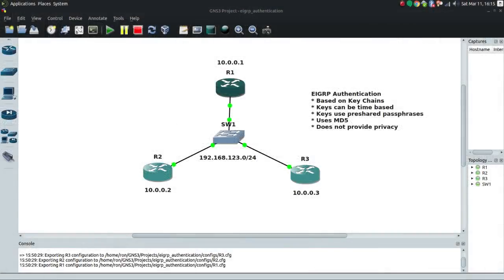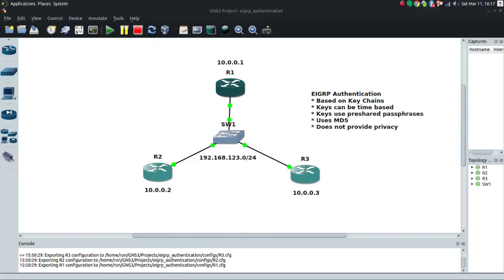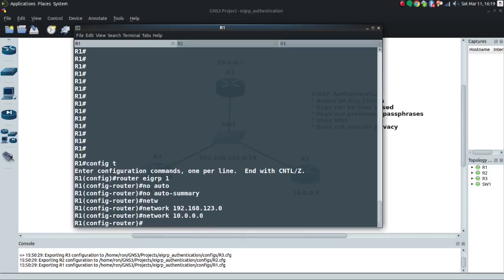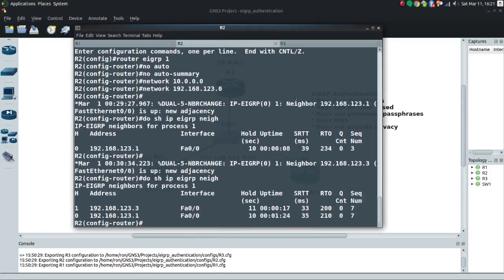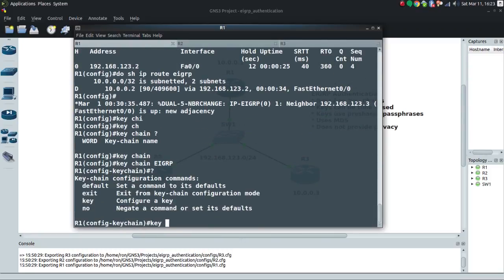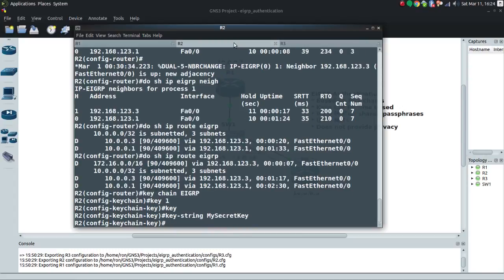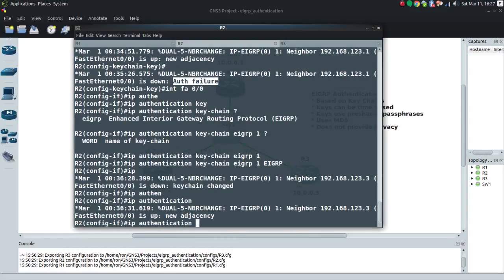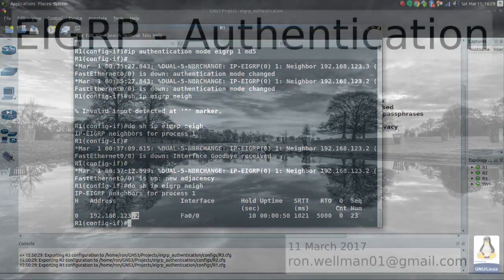EIGRP Authentication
Quick video about how to add authentication to your EIGRP deployment.